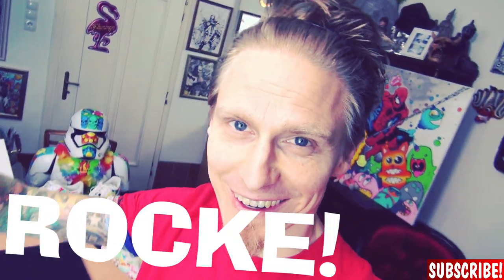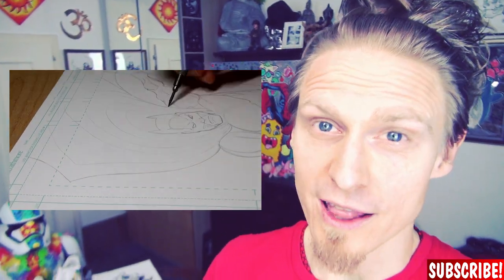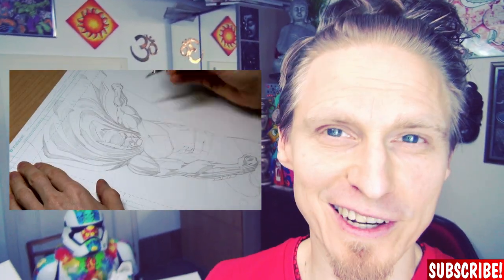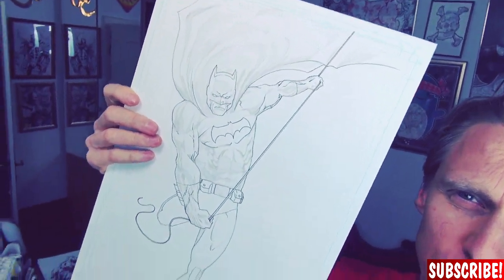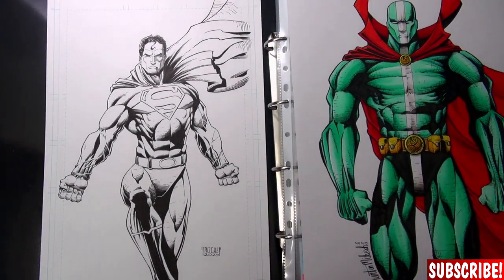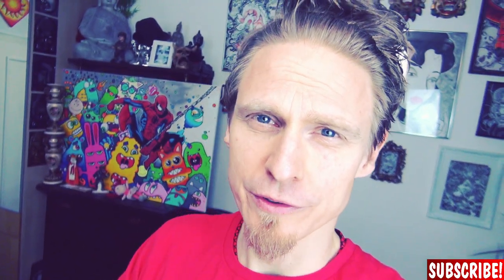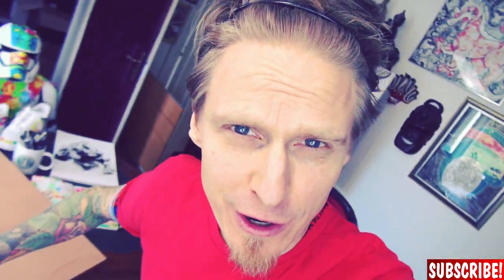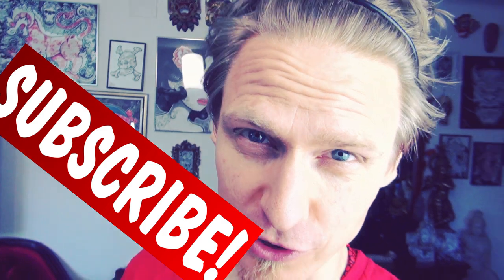Art Improvement - How I Got Better At Drawing. *Plus: Redrawing My Old Art!*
Learning how to draw is hard. But also one of the best things you can do! It's a cheap and very rewarding hobby!
In this video I show you my progress over the last couple of month and I give you tips on how to archive the same results as I did.
And I redraw one of my older comic book drawings.
Make sure to watch the whole video, cause there are a lot of tips and tricks in there and also some funny clips to keep you entertained!

BRUSH PEN:

BRUSH PEN HARD:

Micron Pens (perfect set):

Copic Marker Set 72: